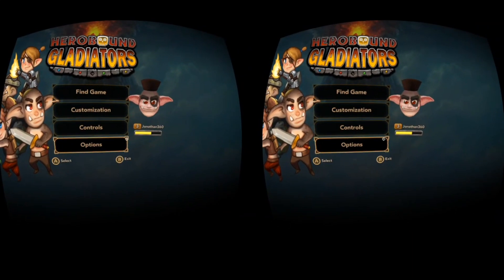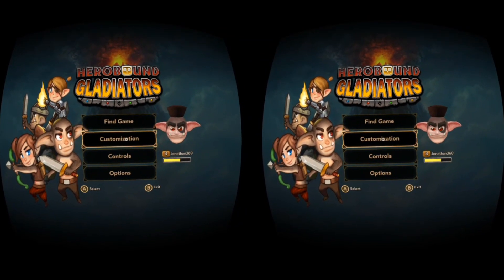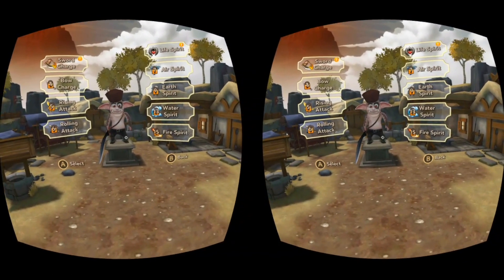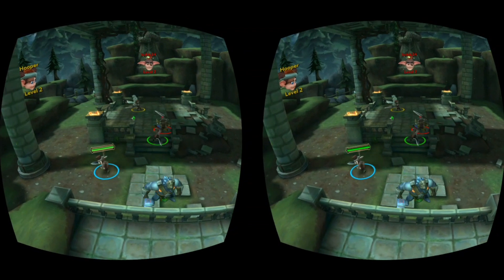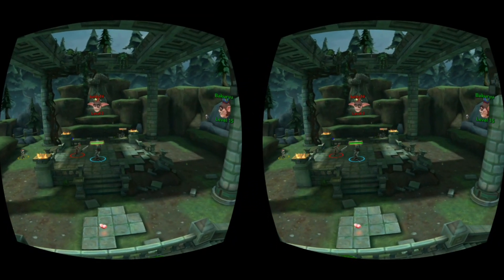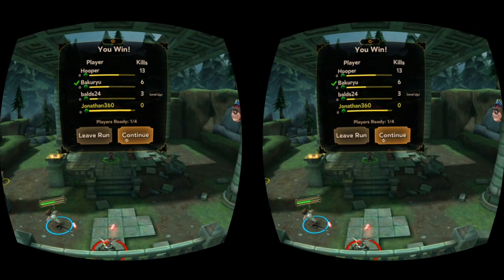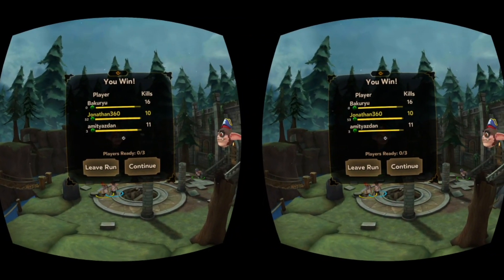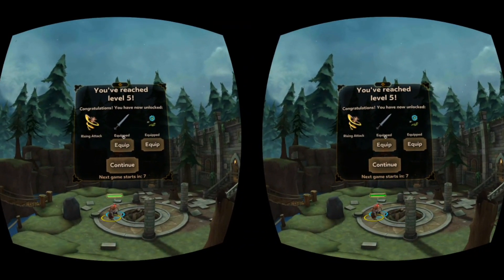Herobound: Gladiators Gear VR - Co-Op Gameplay DEMO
Herobound: Gladiators, the multiplayer adventure game, is now available on the Oculus Store for Gear VR. Band together with up to four people to conquer goblins and demons in arena battlefields. Use integrated voice chat to talk and strategize in real time for co-op action.

Scouting the best in virtual reality videos, games, hardware, and experiences.